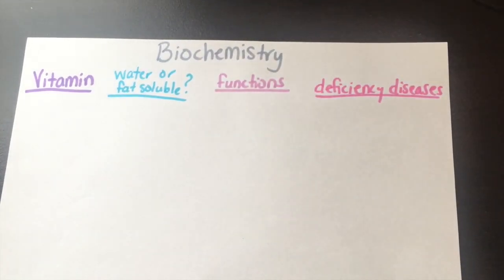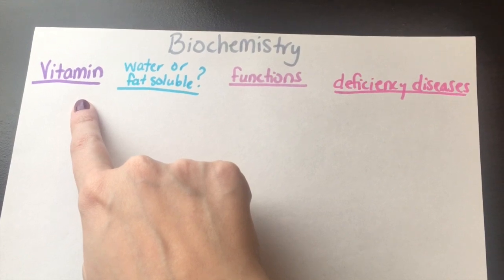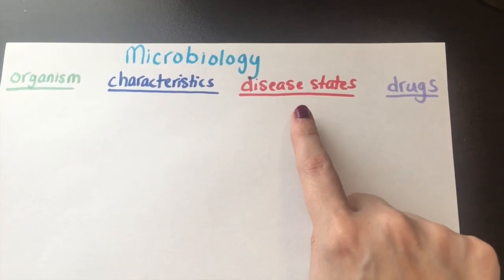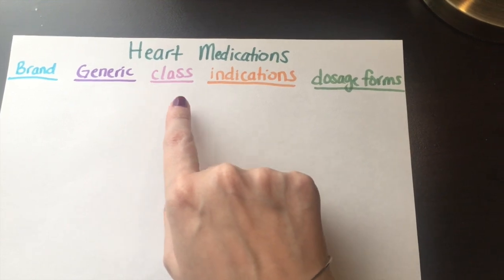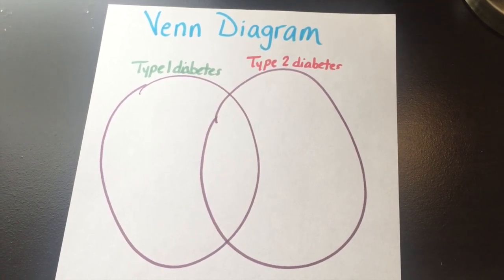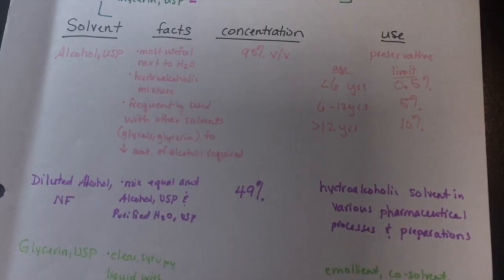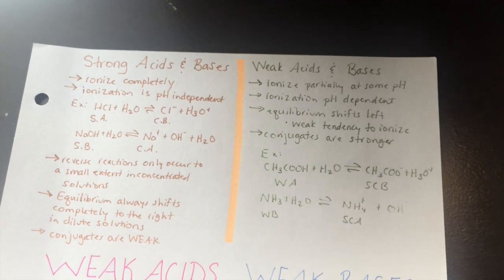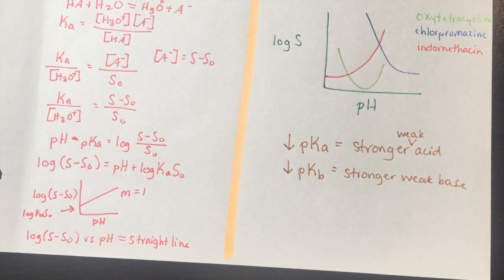Study Tip Tuesday | Tables and Charts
↓ OPEN THIS FOR MORE INFO ↓

Happy Study Tips Tuesday! Today's technique is using tables and charts to compare and consolidate information!!